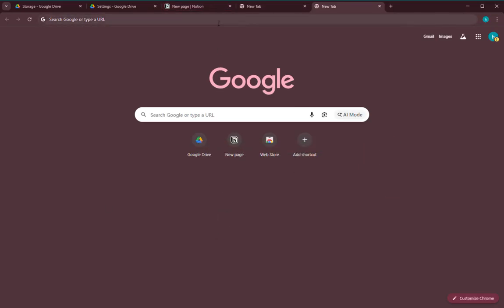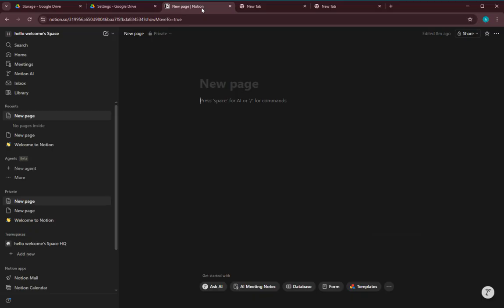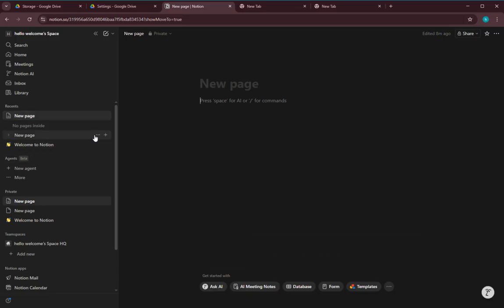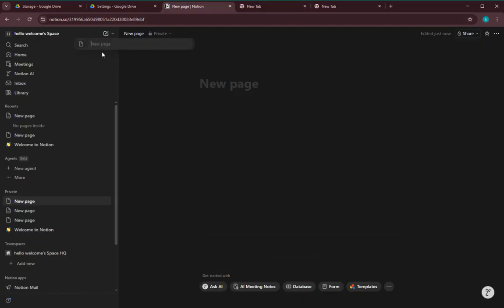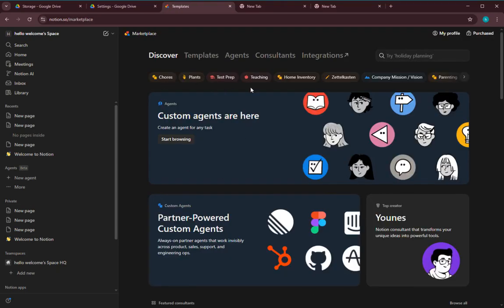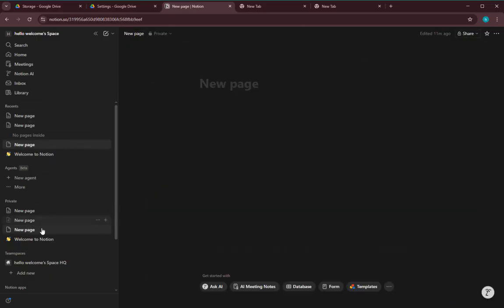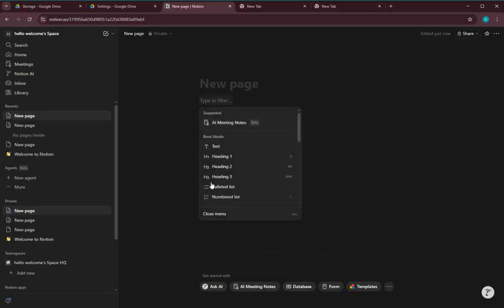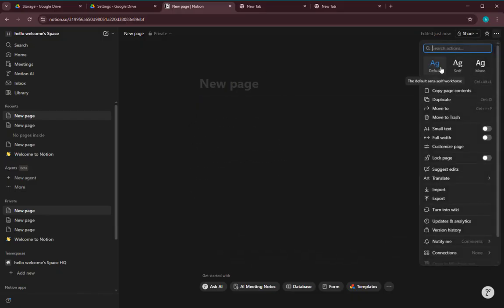How to Create Notion Pages for Better Organization - Easy Guide 2026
Learn how to create Notion pages.

In this tutorial, you'll discover the essential steps to build stunning Notion pages that enhance your productivity and organization. From setting up templates to utilizing databases, this guide covers everything you need to know about Notion page creation. Unlock the full potential of your workspace and learn how to effectively manage your tasks, notes, and projects using Notion's versatile features.